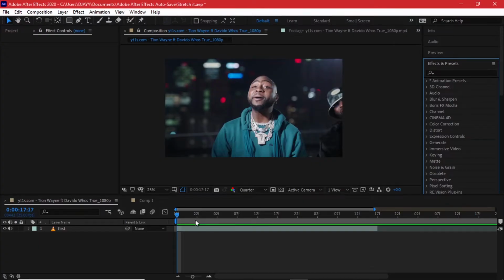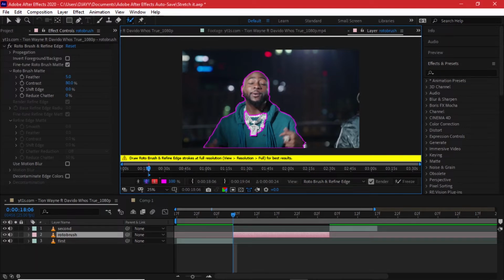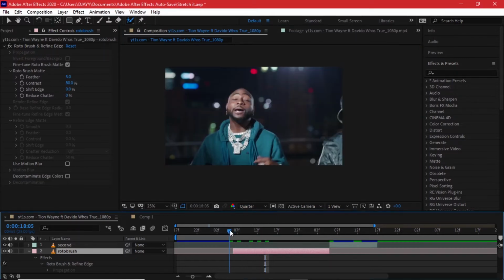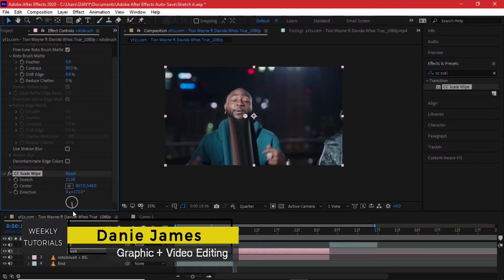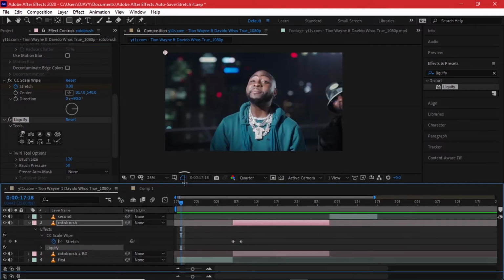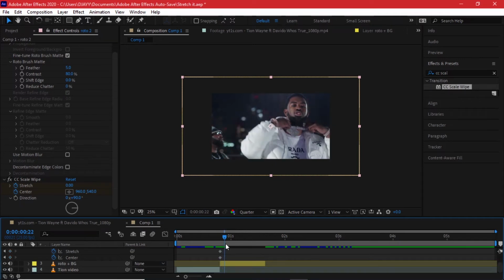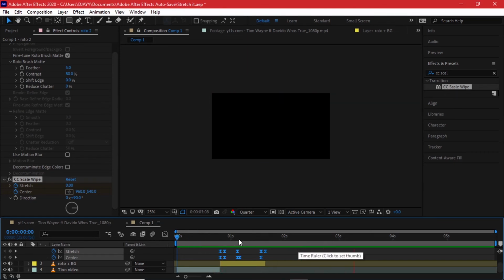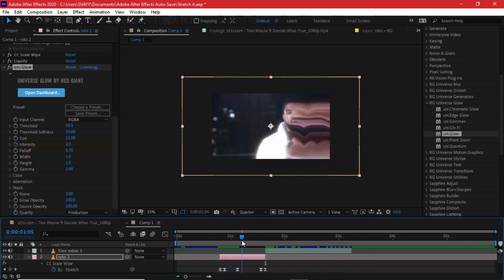LIQUID STRETCH EFFECT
Support me:
►PURCHASE MY PACKS & PRESETS